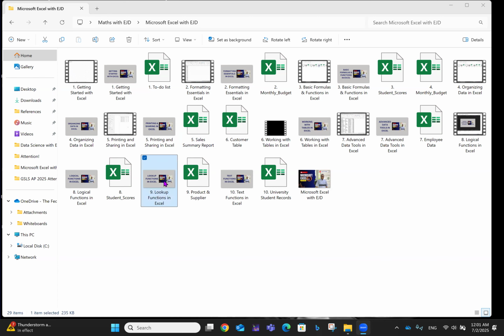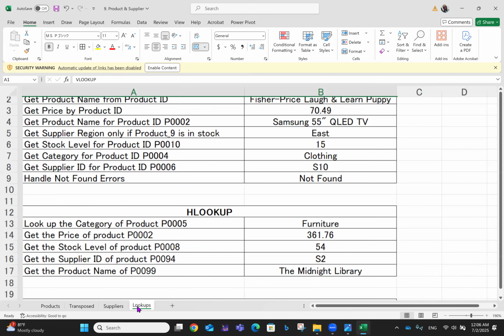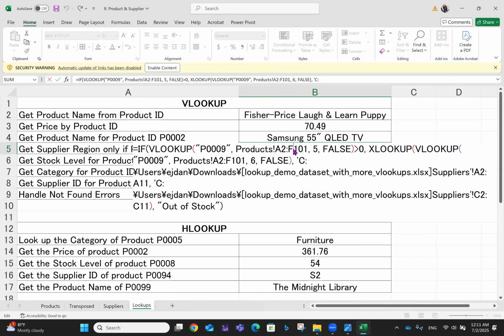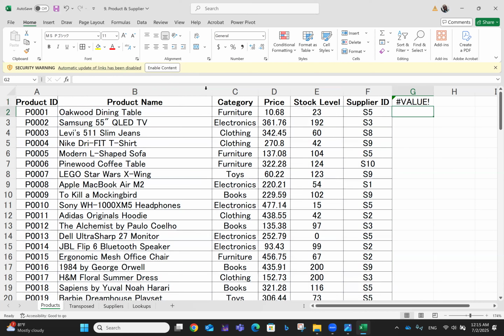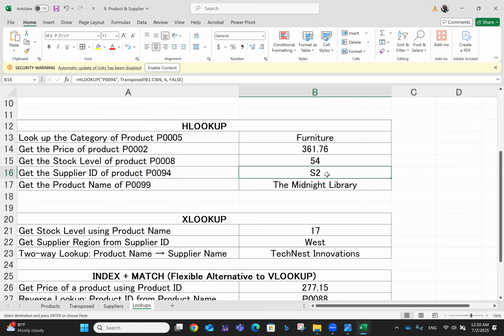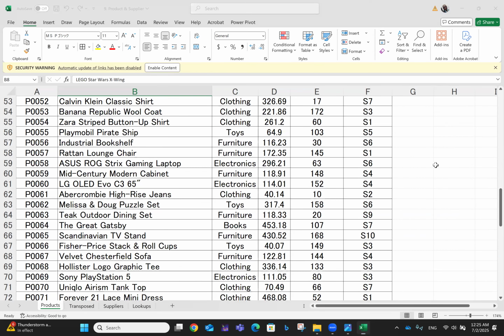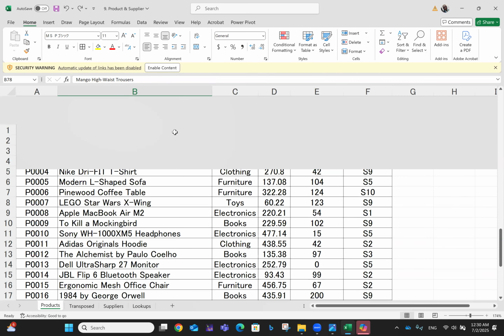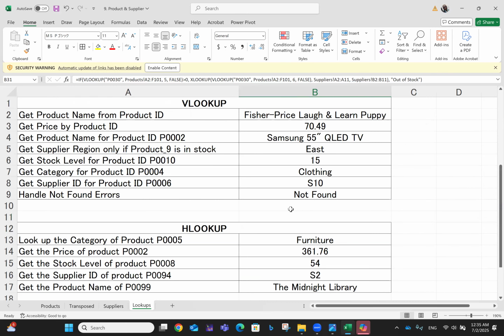9. Lookup Functions in Excel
In this video, we dive into the essential lookup functions in Microsoft Excel—VLOOKUP, HLOOKUP, and the powerful modern replacement, XLOOKUP.

Learn how to search for data efficiently across your spreadsheets, understand when to use each function, and discover tips to avoid common pitfalls.

Whether you're managing inventories, analyzing sales, or creating dynamic reports, mastering these lookup tools will save you time and boost your productivity in Excel.